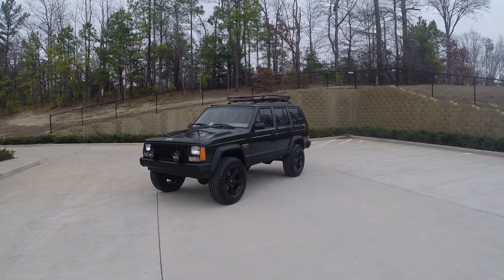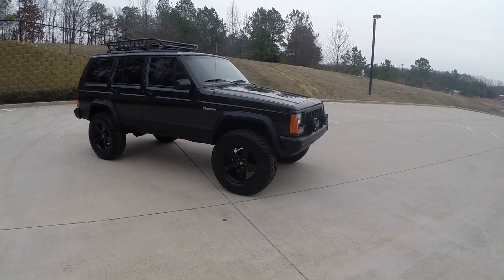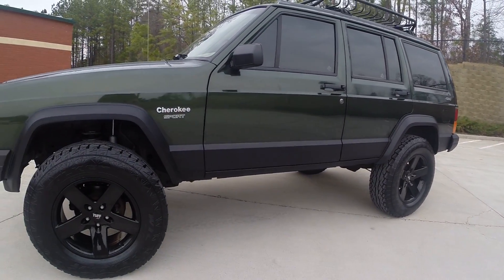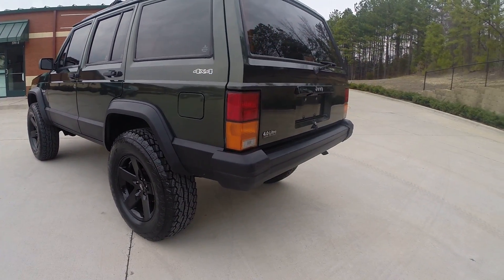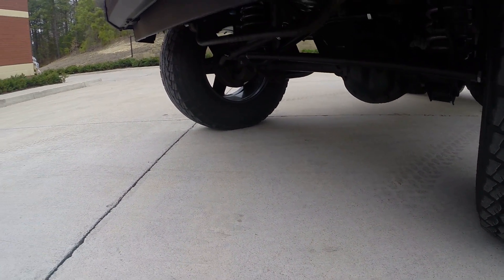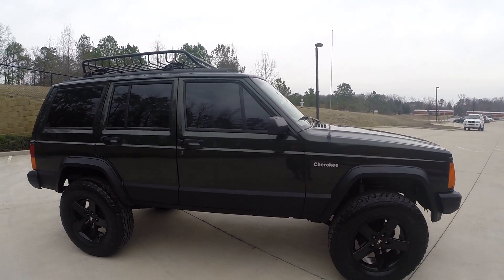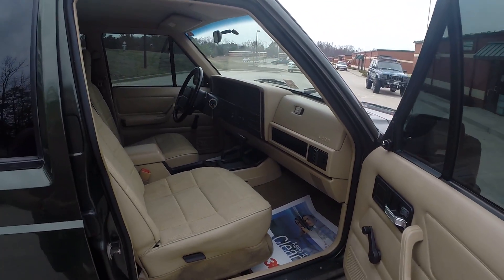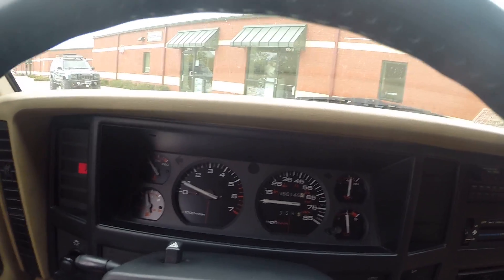Davis AutoSports Lifted Jeep Cherokee Stage 2 For Sale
Lifted Cherokee For Sale